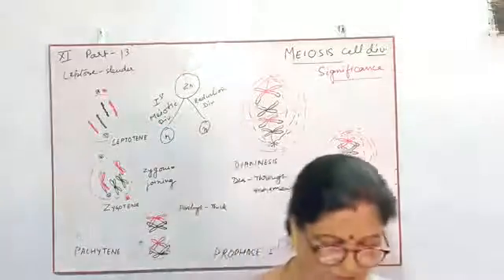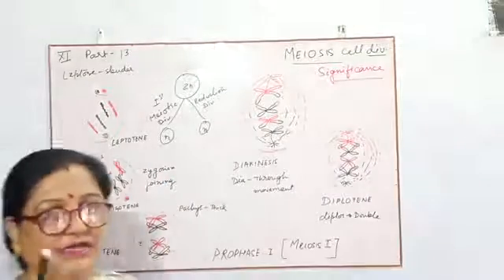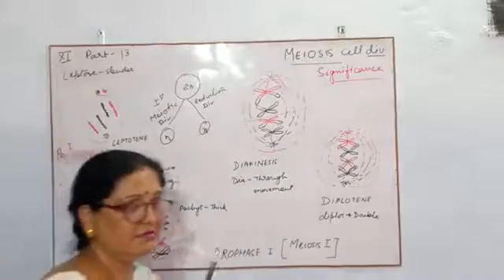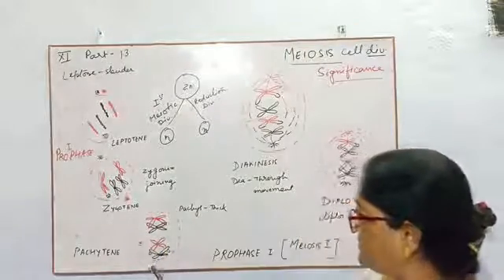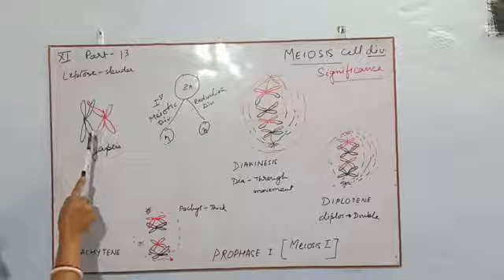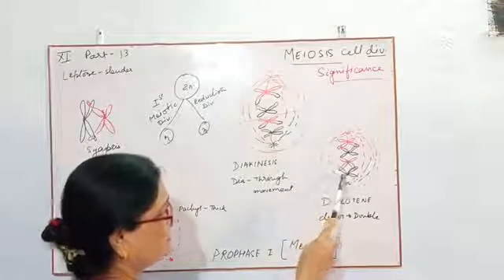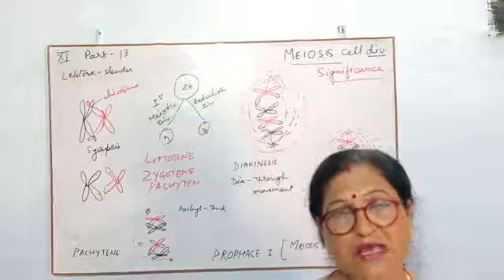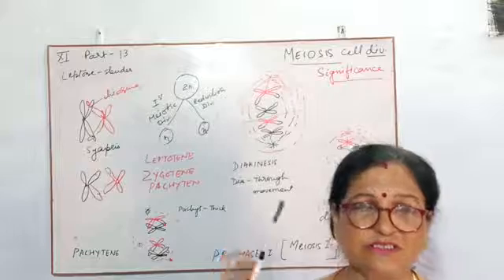XI Bio 13